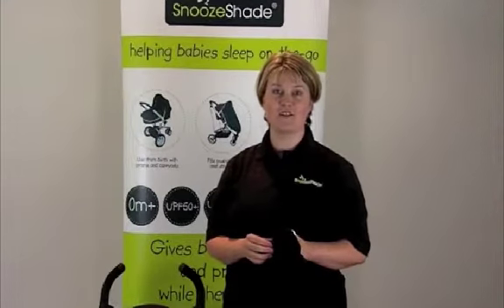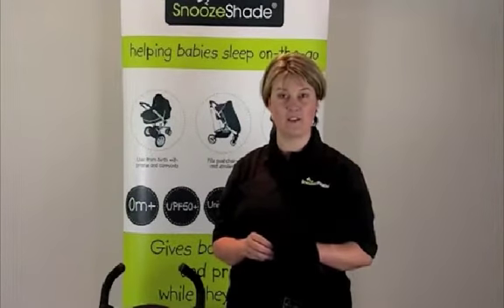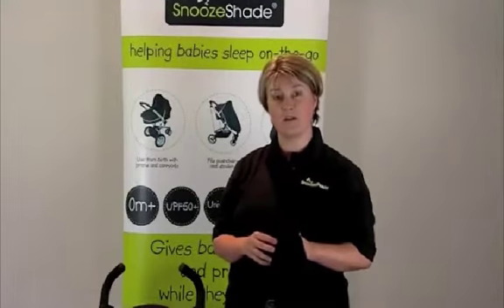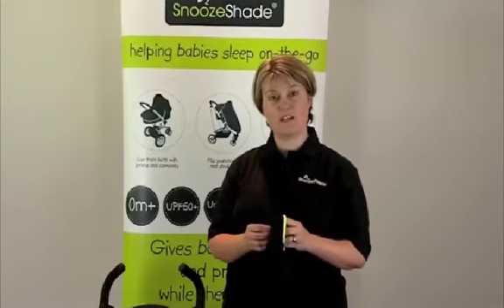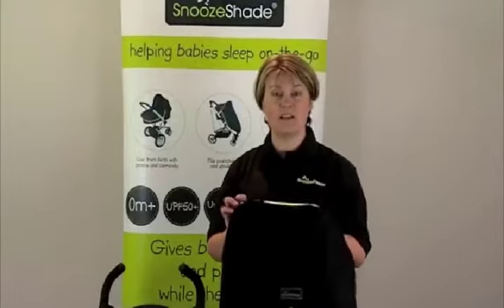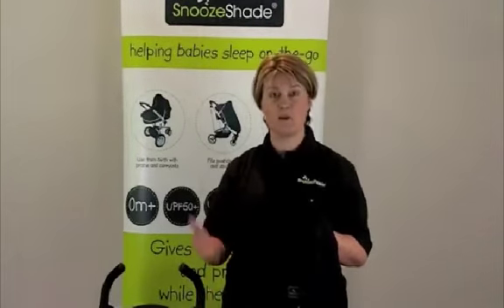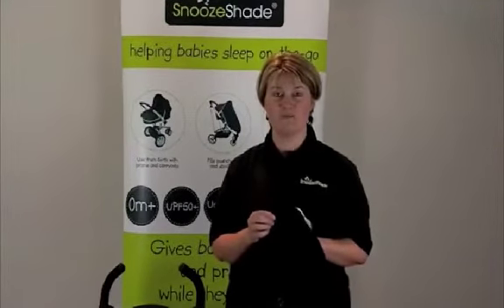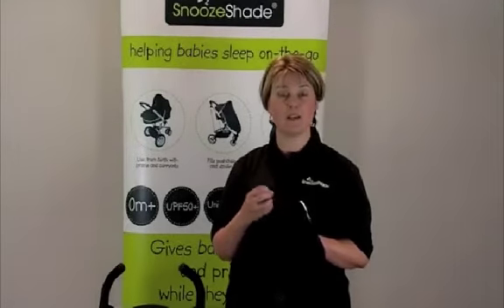Why is SnoozeShade black